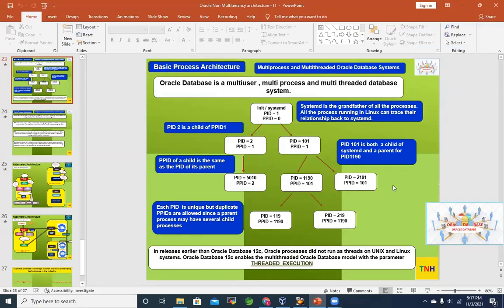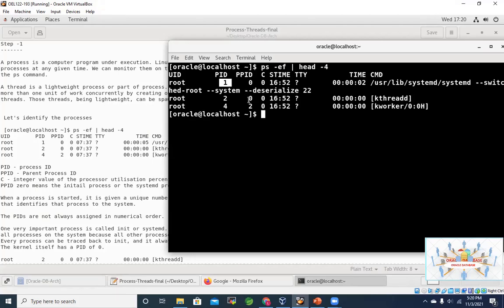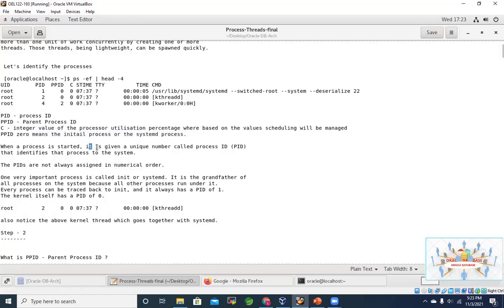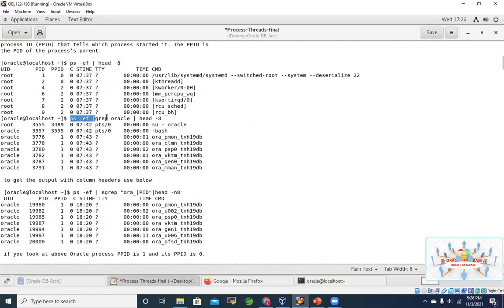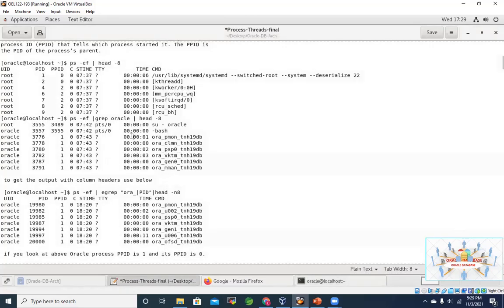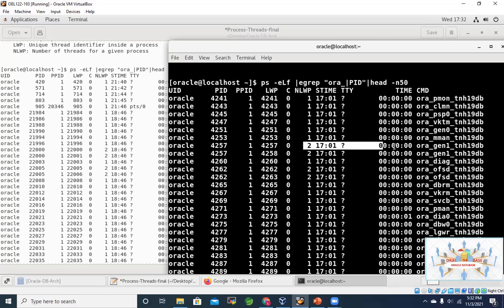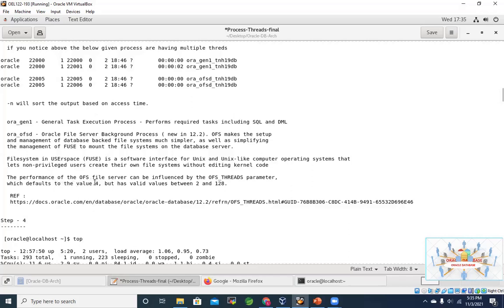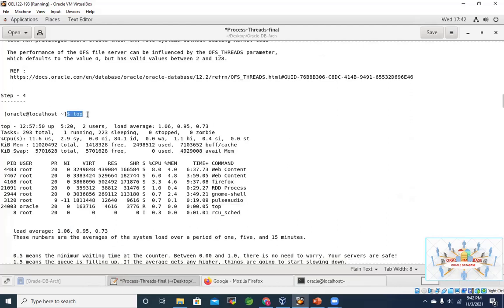Oracle Non Multitenancy Database Architecture - Lesson - 12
Having got the theoretical understanding on PIDs and PPIDs  now it is time time get some hands-on. in this session hands-on is done by explaining the Threads ids as well. Also the behavior of the THREADED_EXECUTION parameter also demonstrated.